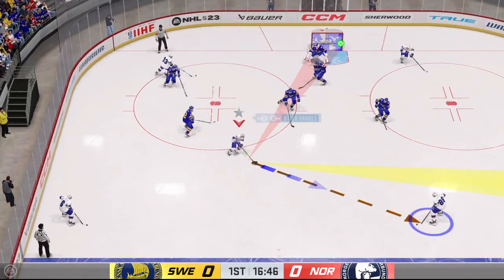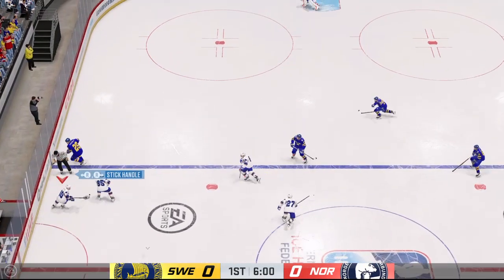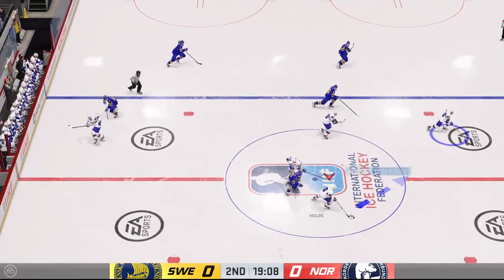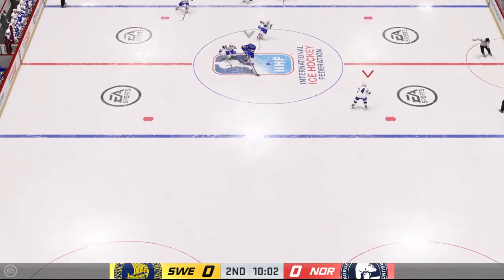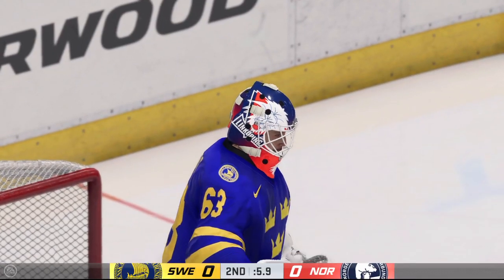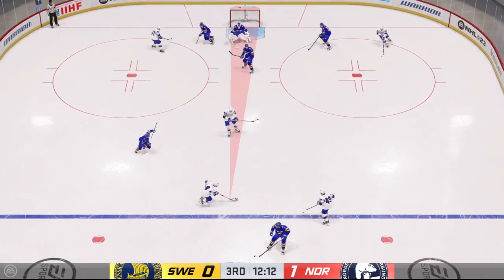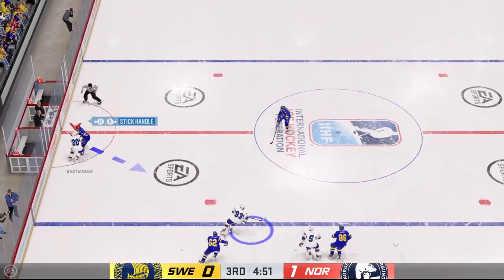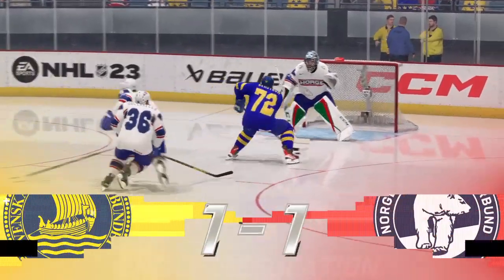Christmas championship match idkanymore